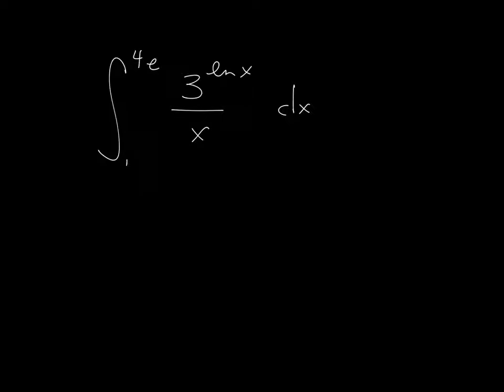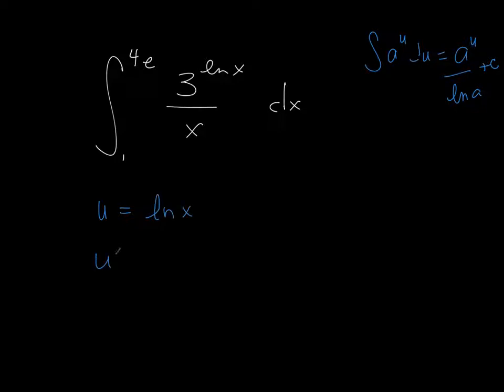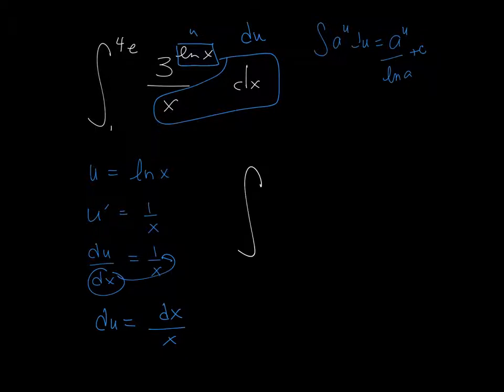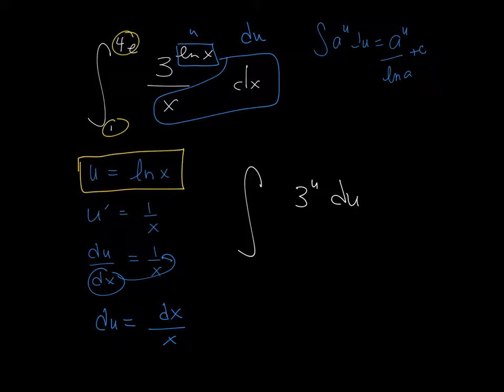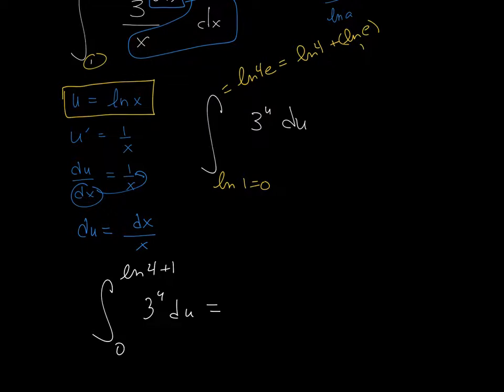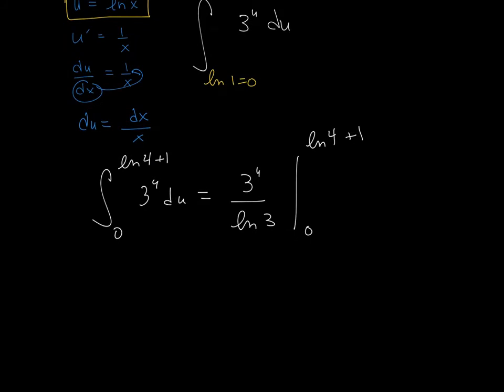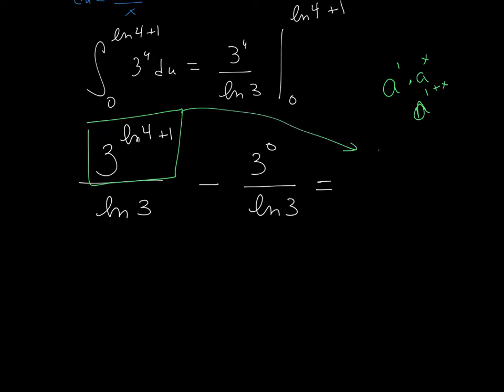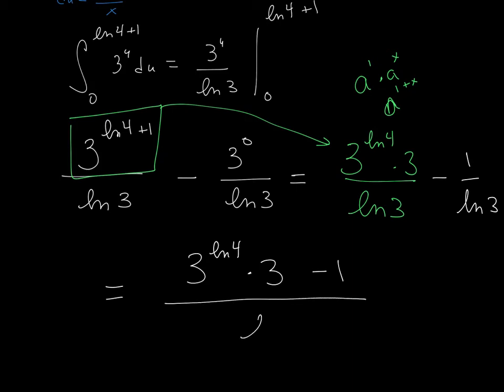Definite Integral with Exponential base other than e